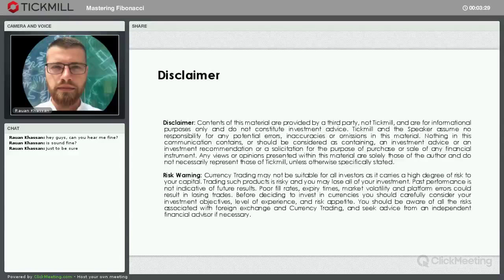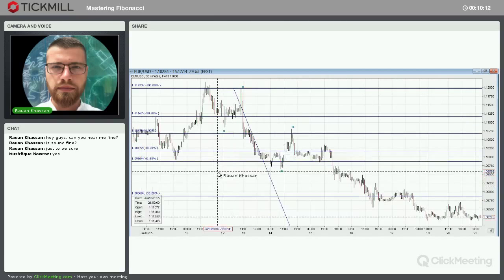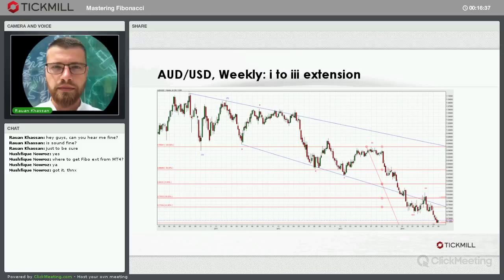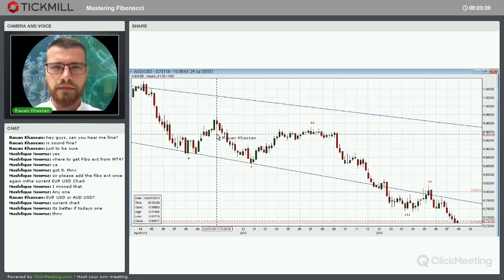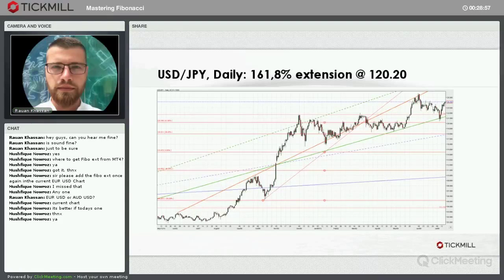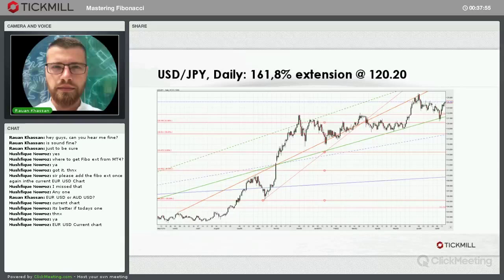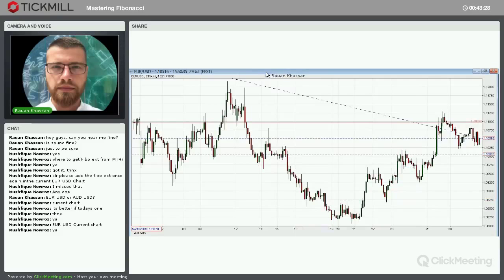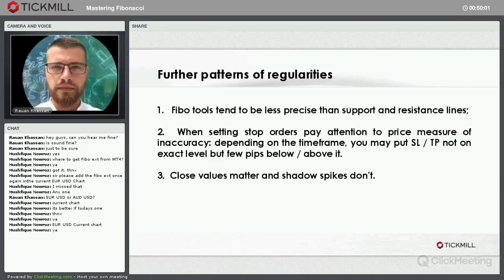Webinar: Mastering Fibonacci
Watch this webinar to see how multiple 'naked' tools are improving analysis accuracy and prove it in our live trading session!
During this webinar you will learn how to:
- Review key Fibonacci principles;
- Set up Fibonacci extensions;
- Mark out significant time periods using Fibonacci theory;
- Apply Fibonacci tools on Live Trading.